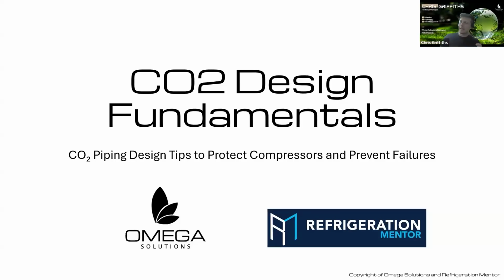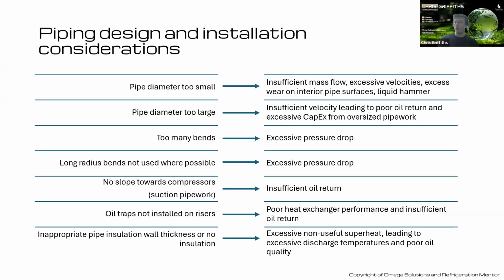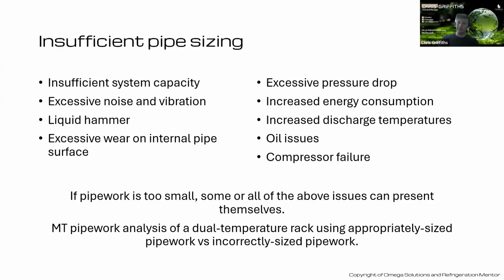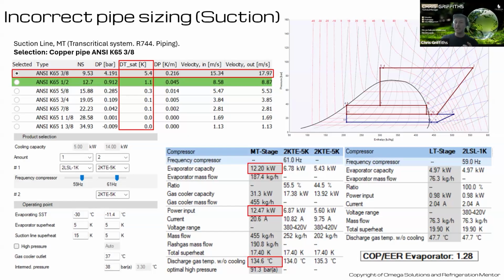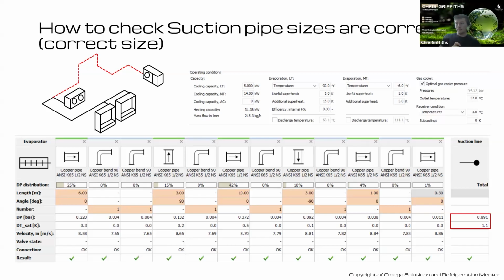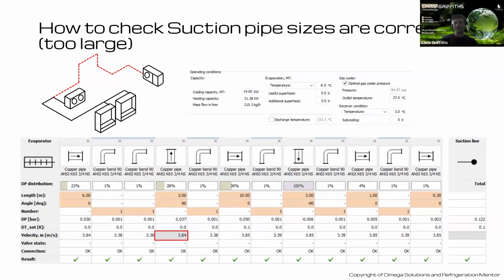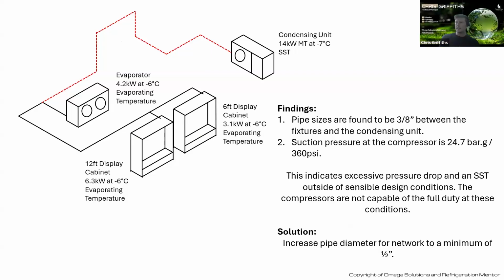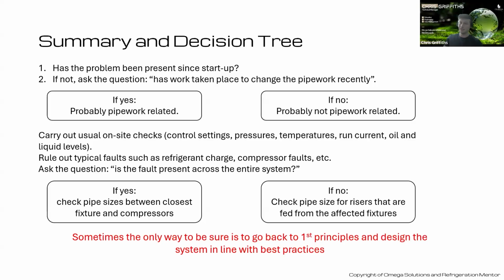CO₂ Piping Design Tips | Protect Compressors & Prevent Failures with Chris Griffiths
Struggling with electrical issues on service calls?

You're not alone. Join this FREE ELECTRICAL TROUBLESHOOTING training so you can troubleshoot with more confidence and fewer callbacks.

In this video on CO₂ Design Fundamentals, we take a deep dive into CO₂ piping design with Chris Griffiths, UK Technical Manager at Omega Solutions.

Learn how to properly size and design CO₂ piping to protect compressors, prevent failures, and avoid costly system issues. Chris shares key design strategies, real-world troubleshooting examples, and software tools that refrigeration technicians can use in the field.

💡 What you’ll learn in this episode:

✅CO₂ design fundamentals & best practices
✅Importance of proper piping design
✅Tips to protect compressors & extend lifespan
✅Pipe sizing, oil return & pressure drop issues
✅Troubleshooting common CO₂ refrigeration problems
✅Software tools for technicians (Coolselector®2, Bitzer, etc.)

👨‍🔧 Perfect for refrigeration engineers, contractors, and technicians who want to improve their CO₂ refrigeration knowledge and prevent costly system failures.

🚀 Take your expertise further – Check out our in-depth training at Supermarket Academy!